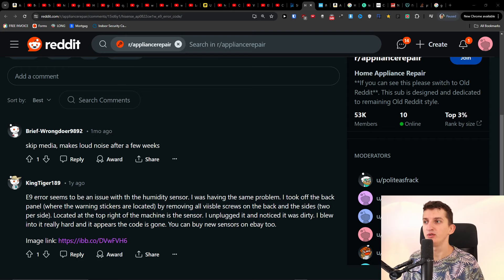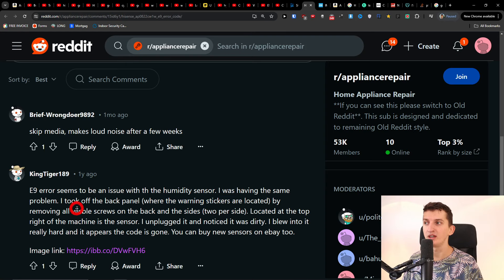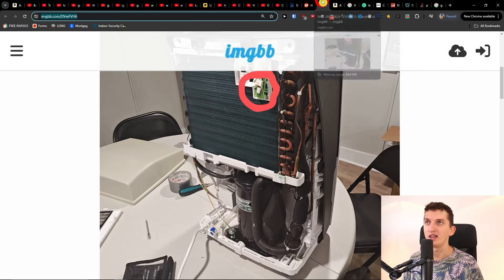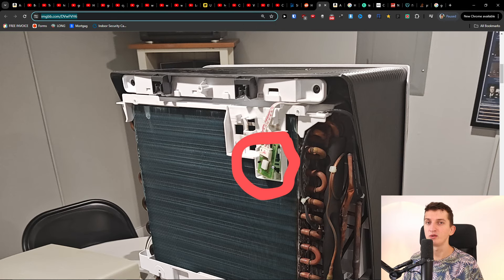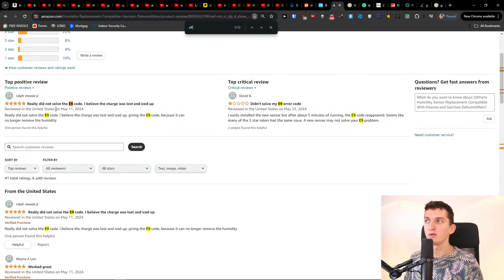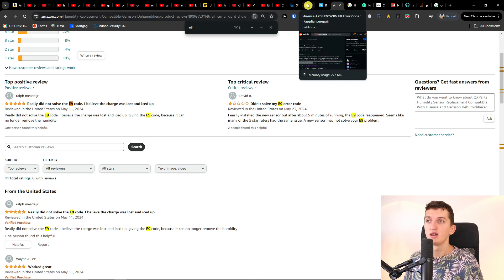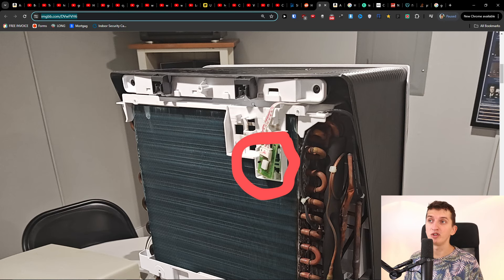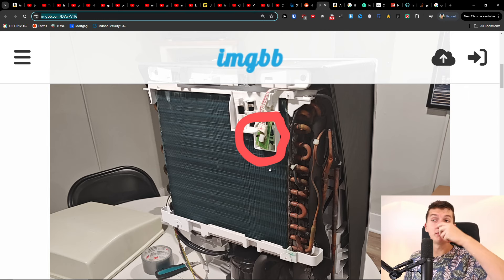E9 Error on Hisense Dehumidifier - How TO Possibly Fix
The description of this video contains affiliate links, which means that if you buy one of the products that I recommend, I’ll receive a small commission without any additional cost for you. Thank you for your support!